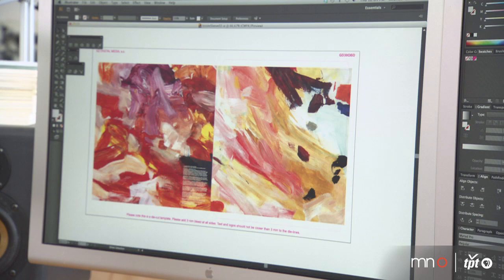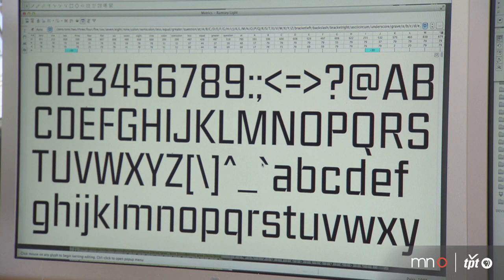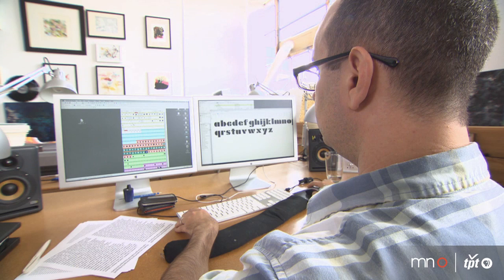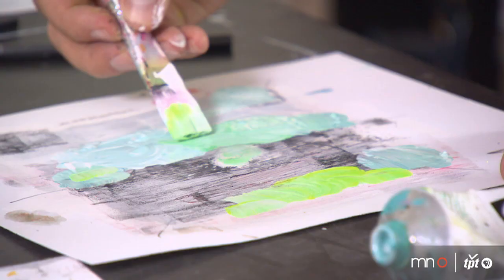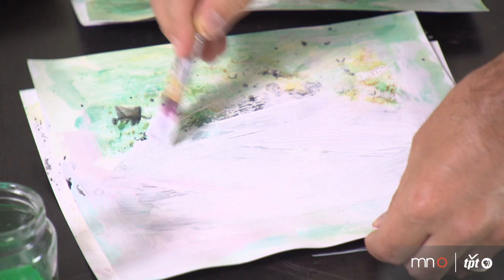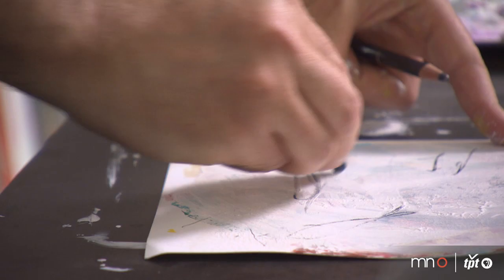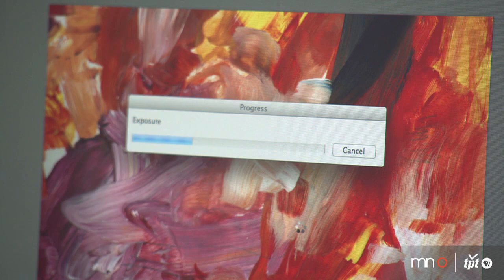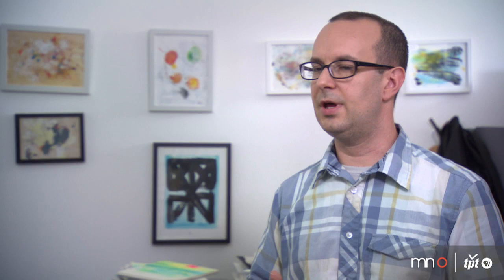Michael Cina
Michael Cina is an award-winning, internationally known graphic artist, designer and creative director. His work is unique in that it often begins with an original painting, which he then scans and manipulates electronically. One of the first graphic designers to have a presence on the web, Cina has been at the forefront of the industry for nearly two decades. His graphic work includes digital projects for multiple Fortune 500 companies and dozens of musical artists in the form of album art.